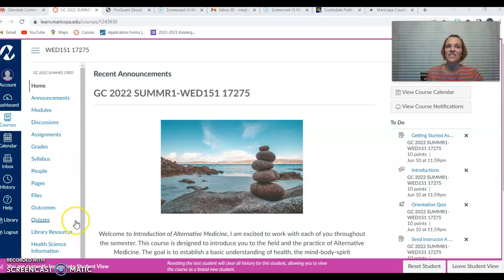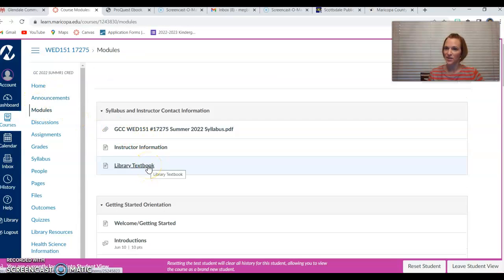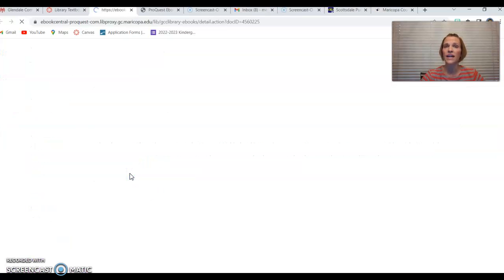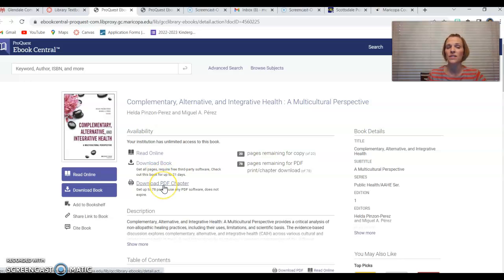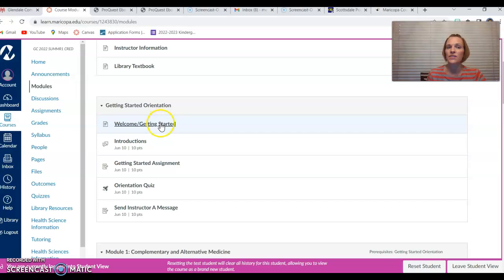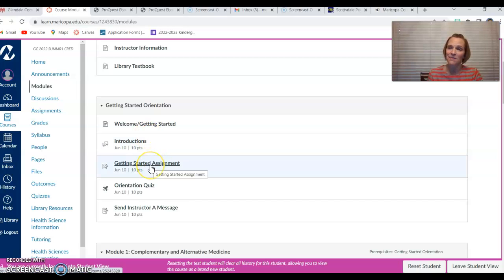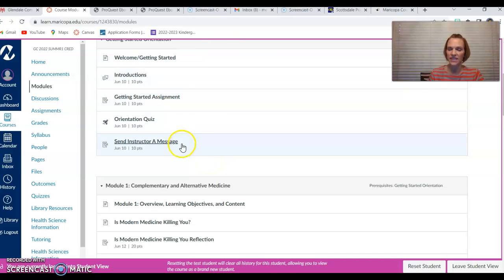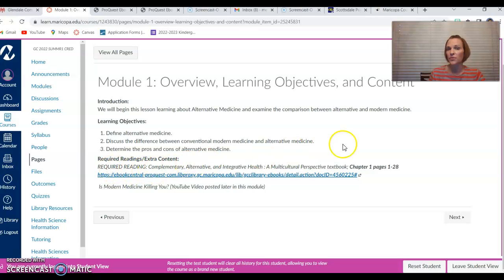SUMMER WED 151 WELCOME